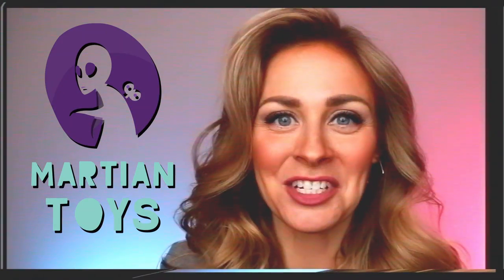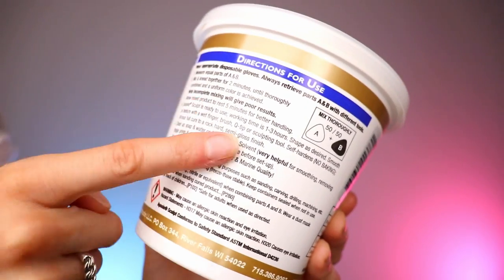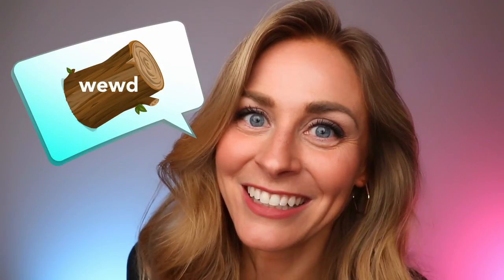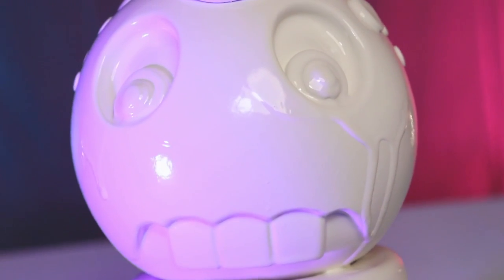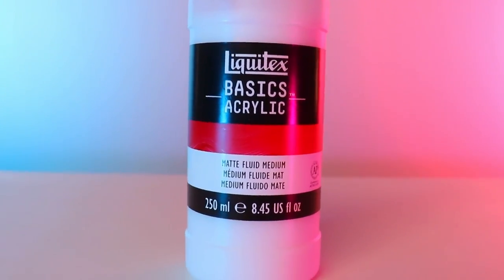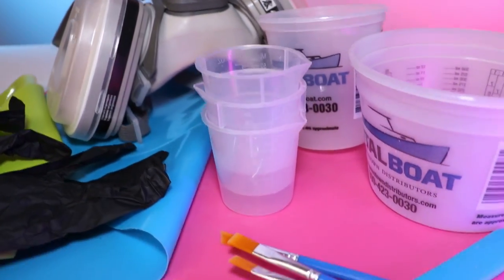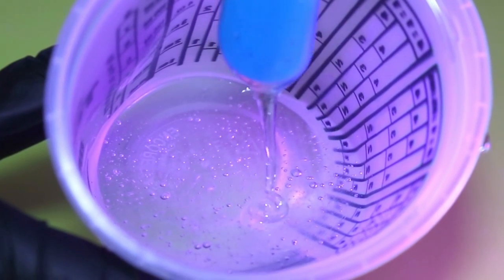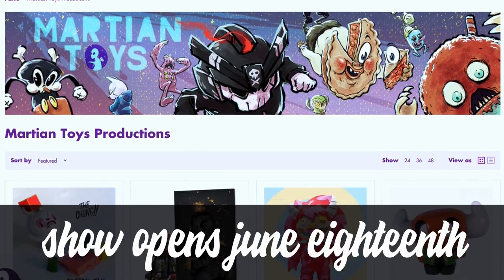EPOXY clay sculpting + RESIN pouring = Best ART TOYS!!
In this art process video, I show how to apoxie sculpt, custom paint and epoxy resin pour on vinyl designer toys for a gallery art show with Martian Toys and Mothership Toy Gallery. :)

Check out @TheCrafsMan channel today!

Links to materials & tools used:
Silicone Epoxy Tools
Silicone Resin Pouring Mats
Safety Sculpt
Epoxy resin brushes
3M Ventilator Mask
XS Nitrile Gloves
Montana Gold Shock White Spray Paint
General Paint Brushes
Golden Golden High Flow Acrylic Paint Set, 5-Color Fluorescent Set
Fluorescent Pink Acrylic Paint Tube
Fluorescent Orange Acrylic Paint Tube
Fluorescent Green Acrylic Paint Tube
Vermillion Red Acrylic Paint Tube
Lemon Yellow Acrylic Paint Tube

0:00 Martian Toys Project Intro
0:42 Sculpting
4:26 Priming + Prep
6:48 Painting
9:05 Outlining + Details
10:31 Epoxy Pours
13:14 Finished Toy Beauty Shots